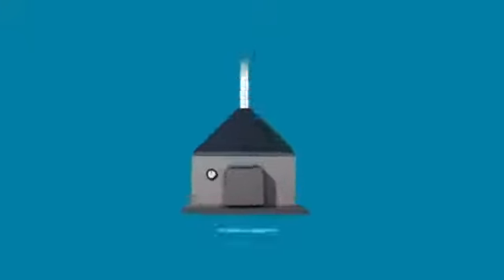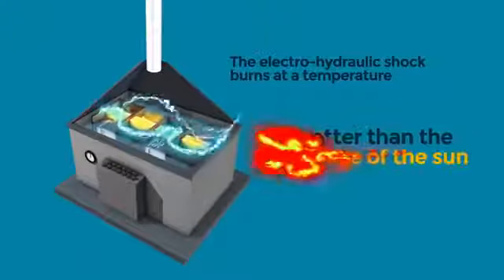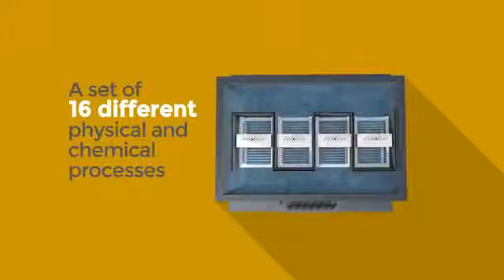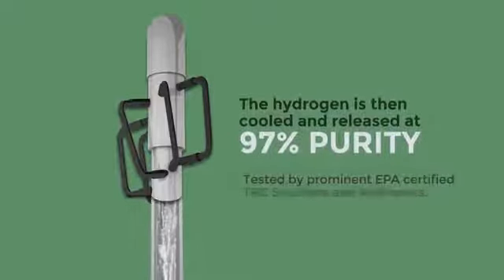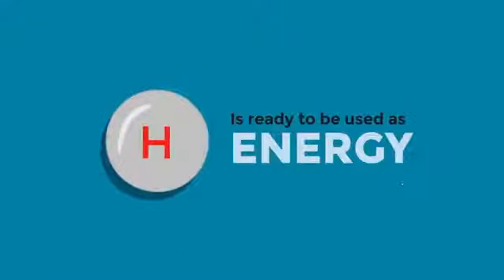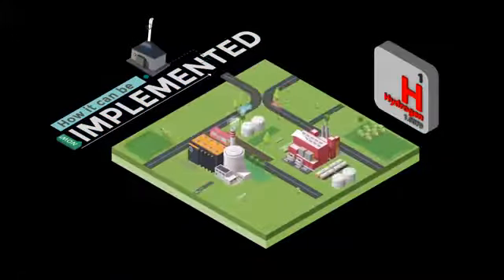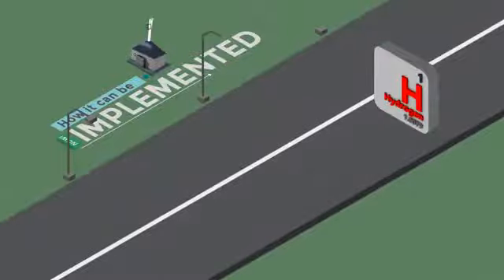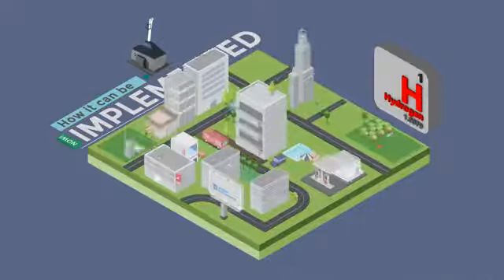УЧЕНЫЕ АРМЯНЕ ИЗ США СОЗДАЛИ ВОДОРОДНОЕ ТОПЛИВО БУДУЩЕГО